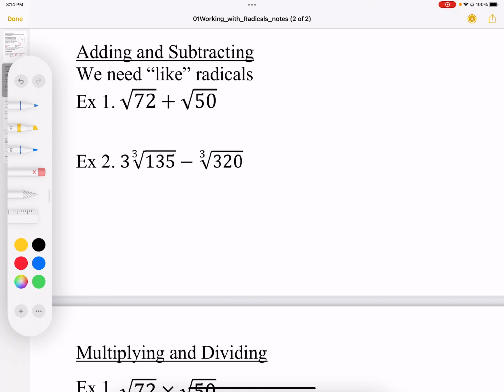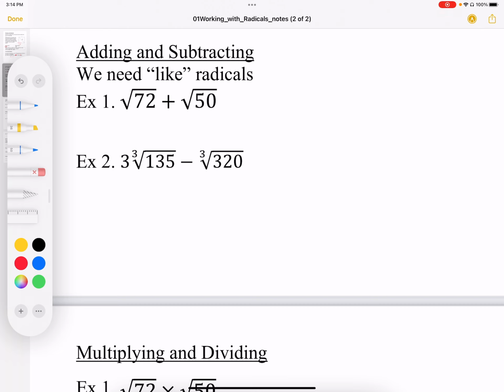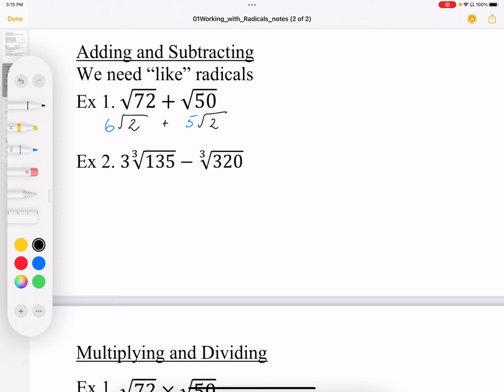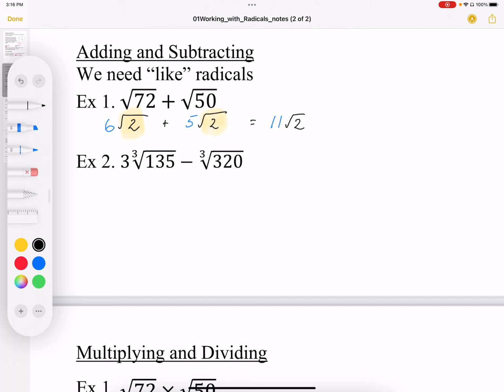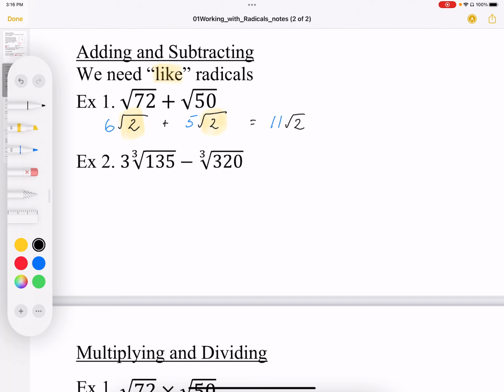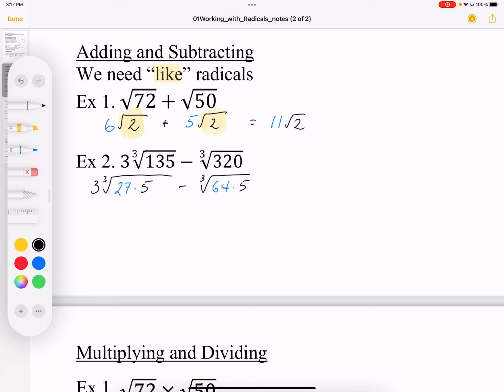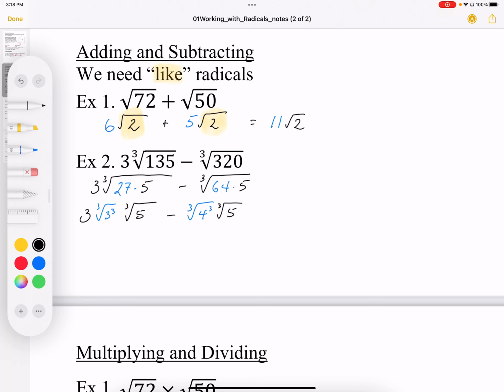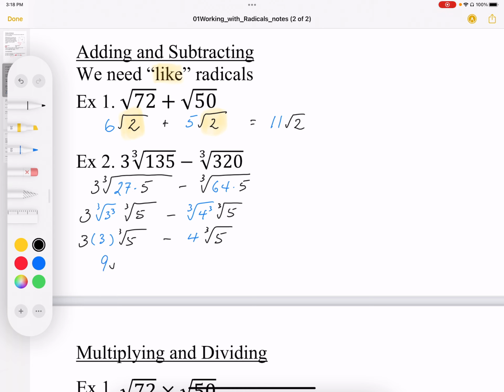01 Working with Radicals Part3